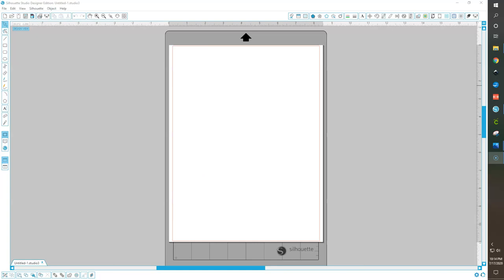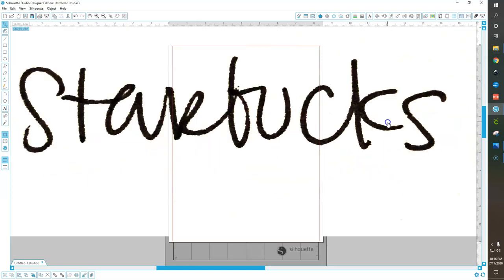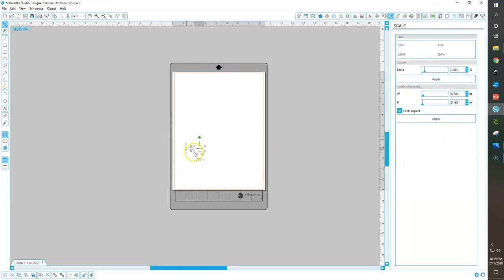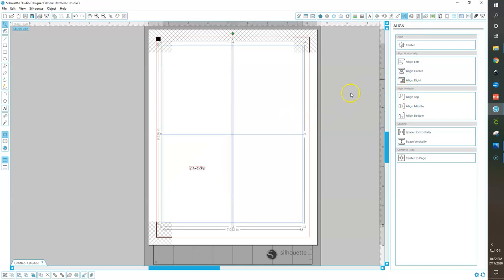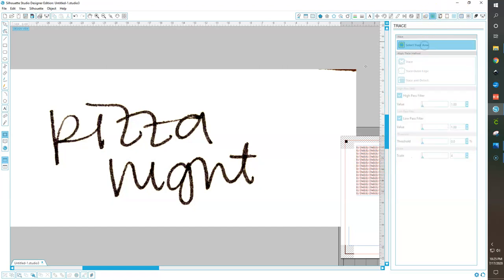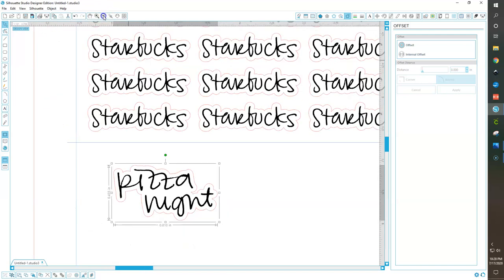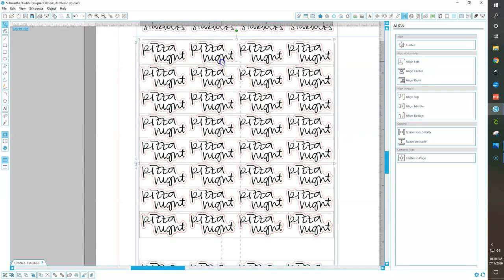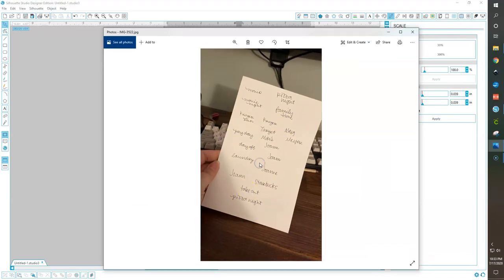Turn your Handwriting into Script Stickers! Easy DIY Silhouette Planner Sticker Tutorial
Hooray!! Today is another tutorial using the Silhouette Studio software!  This is going to be my last tutorial using this version though because I just updated to the business edition to play around with some features for you all.  But today we're going to be learning about making your handwriting into stickers using just a pen, paper, your smart phone, and your silhouette.  You won't need any fancy calligraphy skills or anything!

You'll need to write out some phrases in a pen you love (preferably black), snap a photo and then edit it to make it high contrast.  Then we'll use Pixlr to remove the background and create an offset.  We'll upload that to Cricut Design Space and get to printing then cutting our stickers!

If you have a laser printer you can totally print on that then foil them, too!

I do give a super small measurement in the video for these stickers.  I always think too small.  You'll probably want these guys to be like nearly and inch wide to fit nicely in your planner boxes.  Happy planning!

Five Sixteenths Designs Planner Printables shop

Category
Howto & Style
License